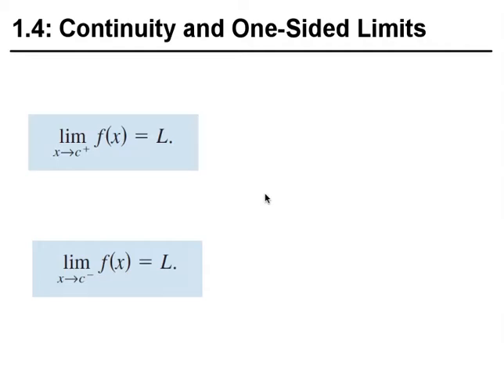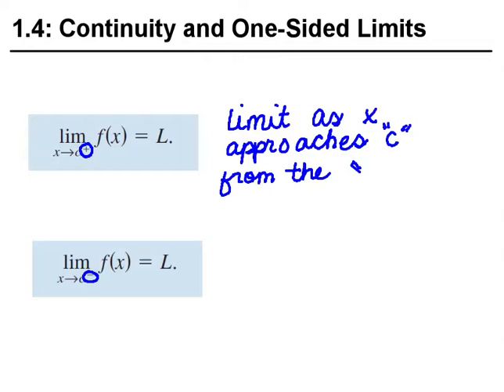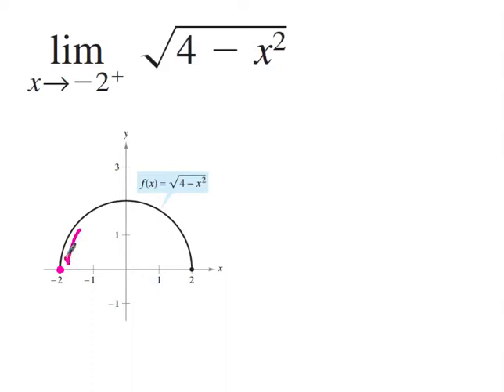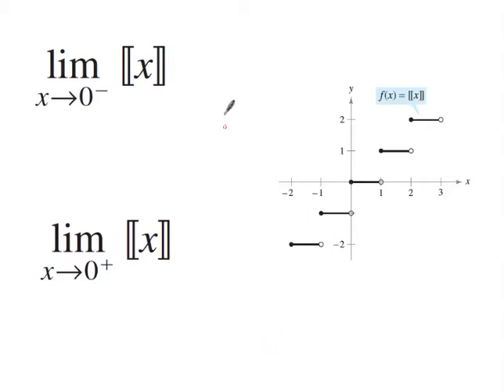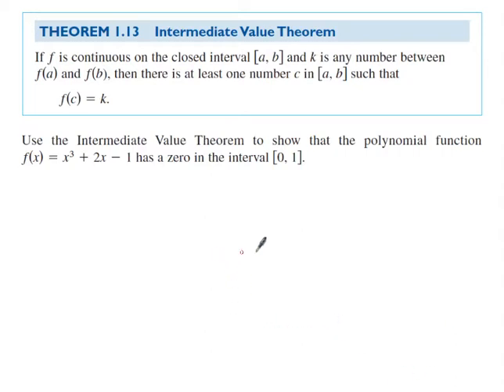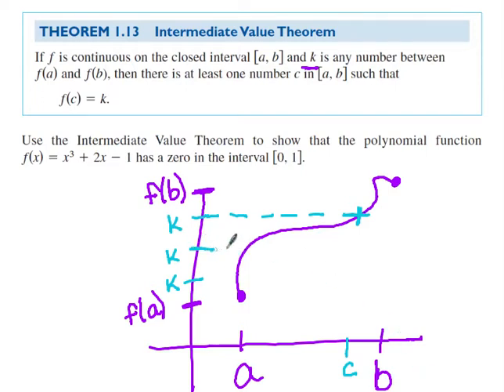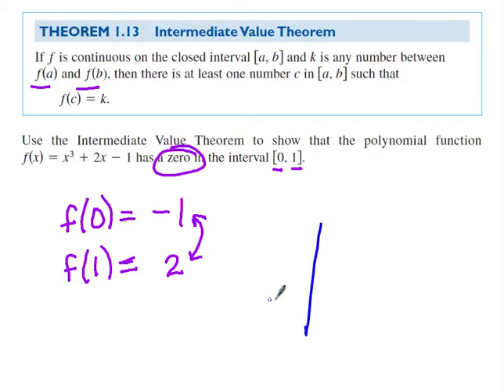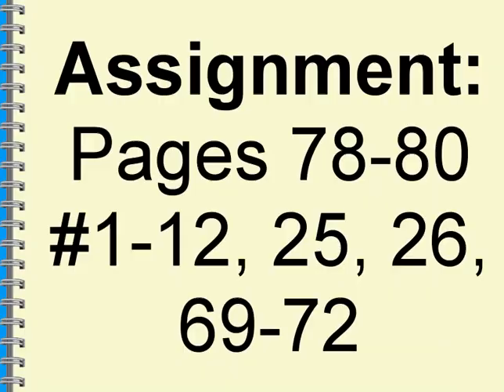Calc--Lesson 1.4 (Day 2).mov